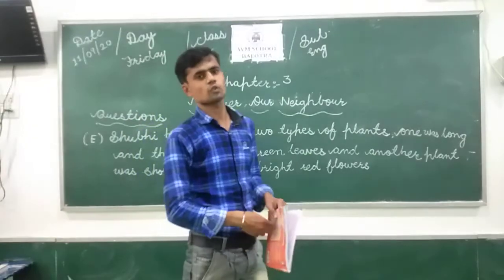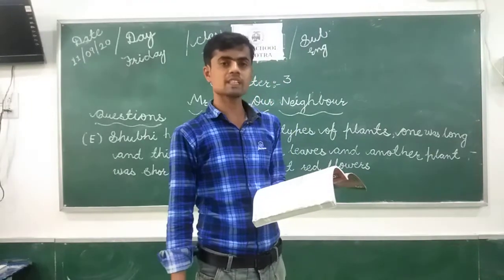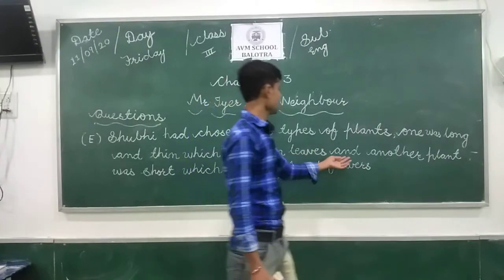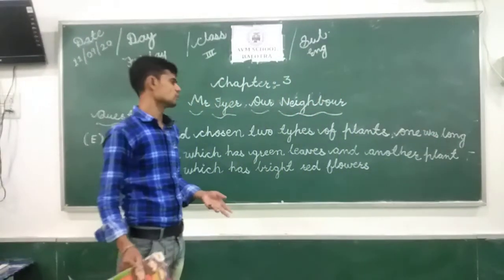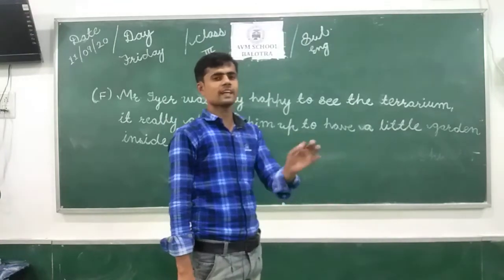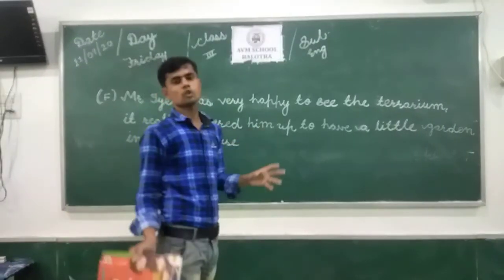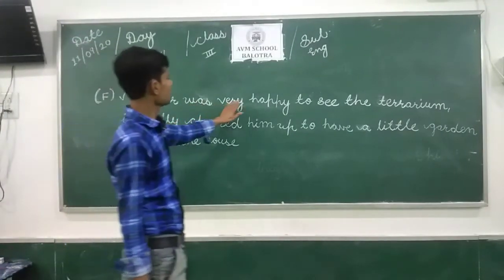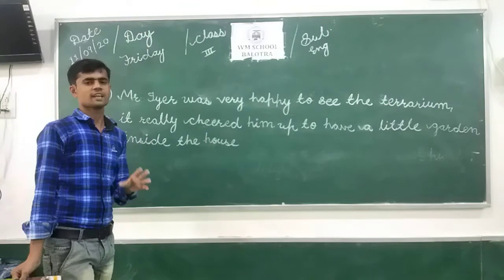Class-3rd Sub-English Chapter no. 3 Mr Iyer Our Neighbour